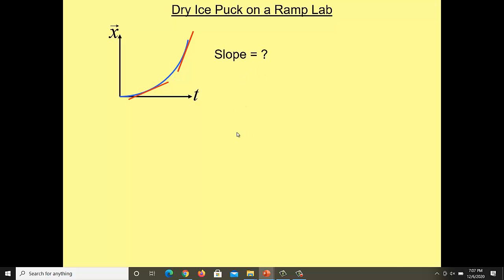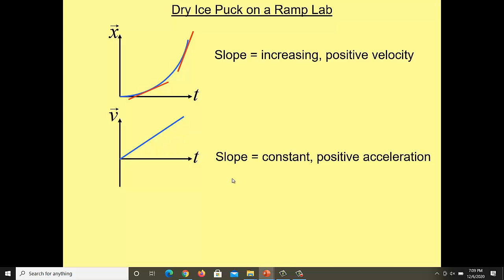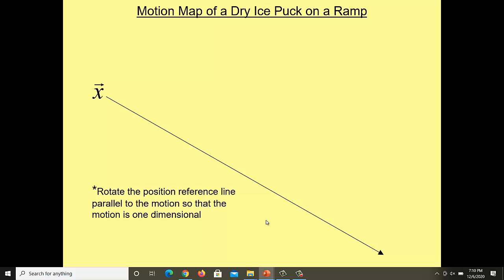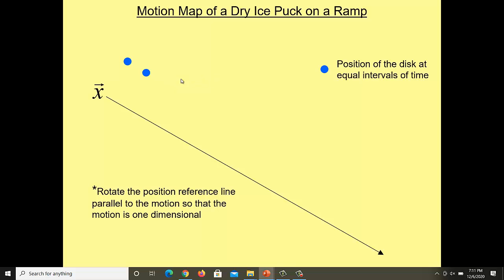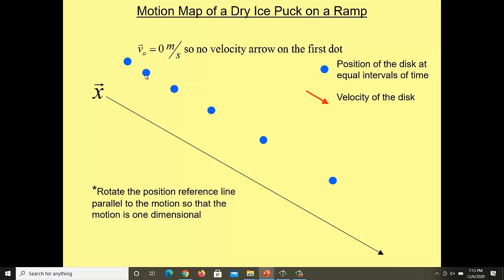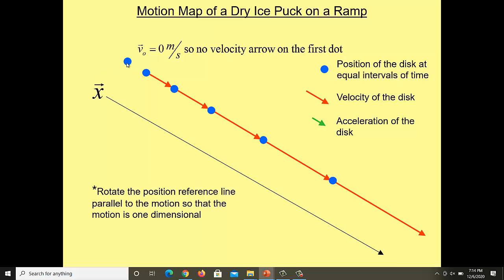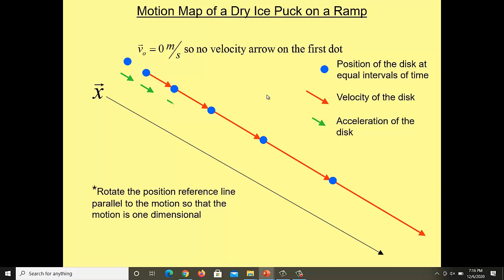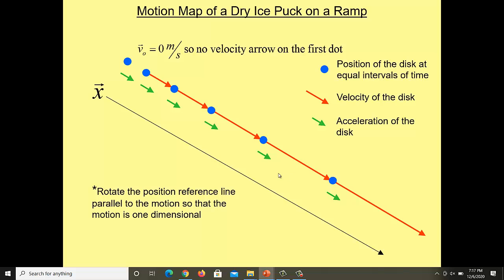Multiple Representations of Uniformaly Accelerated Motion (Simulation)